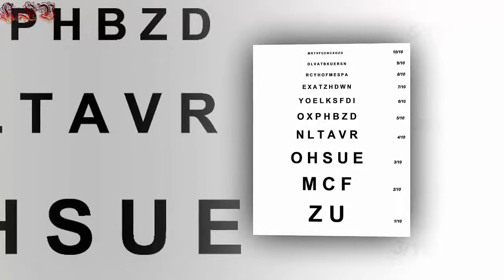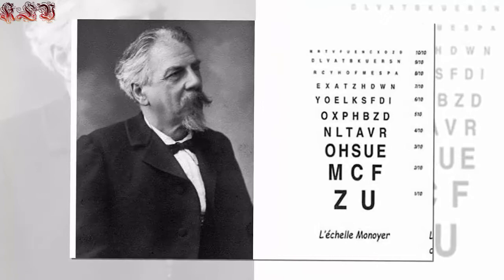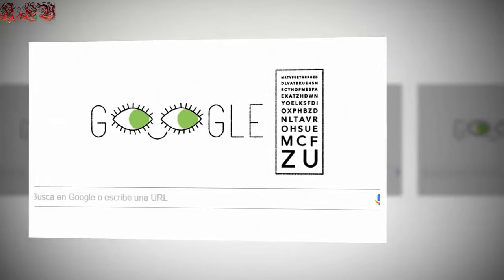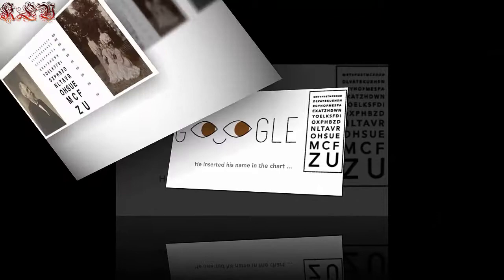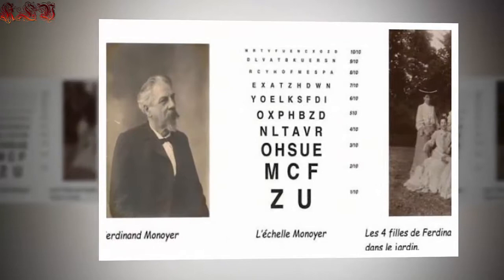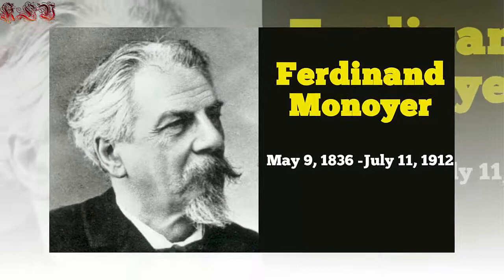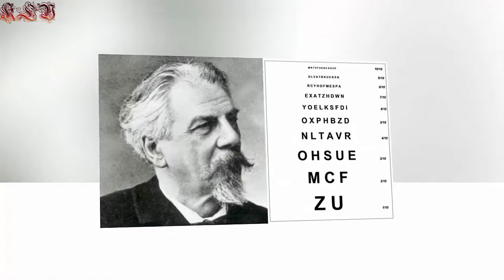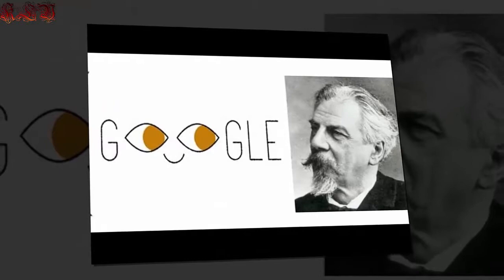Ferdinand Monoyer, Who was Ferdinand Monoyer? Google Doodle honours inventor of eye test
Who was Ferdinand Monoyer? Google Doodle honours inventor of eye test.

 Ferdinand Monoyer died on July 11, 1912, at the age of 76 tears, and was interred in the Cimetière de la Guillotière in Lyon.

At his funeral, the president of the Société nationale de Médecine de Lyon said: “To the memory of this scholar, the Medical Society bows with respect and sadness; she has lost a friend who was also her counsellor who knew to think and to reflect.”

To celebrate the 181st anniversary of his birth, Google has created a special Doodle featuring his eye chart and a blinking set of eyes.